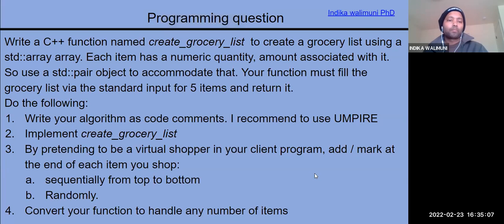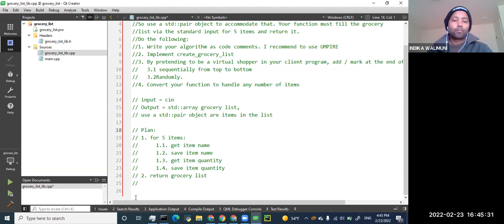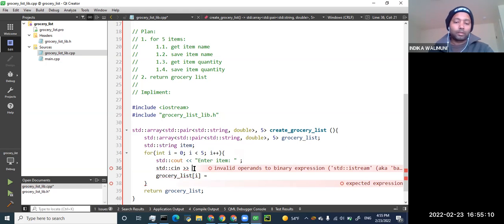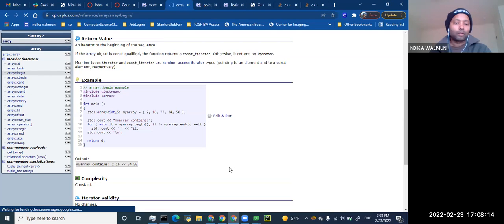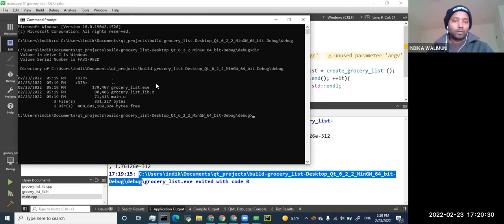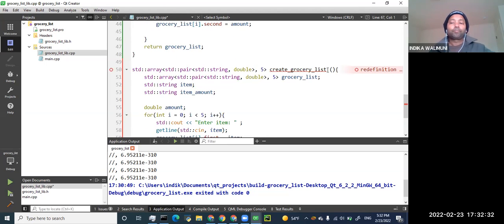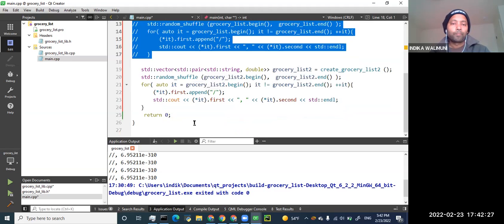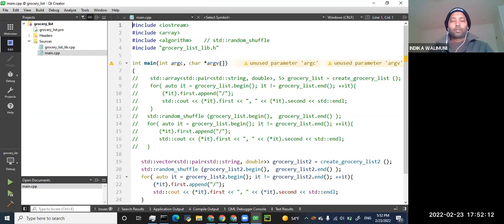C++ review 2: std::vectors demo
Demonstrates the utility of std::array, std::pari and std::vector in a grocery list aplication.